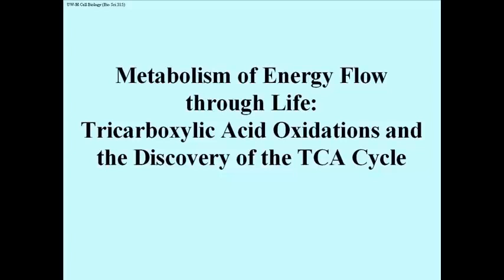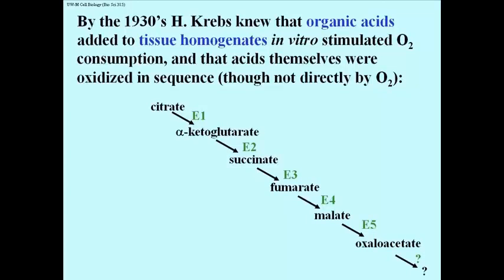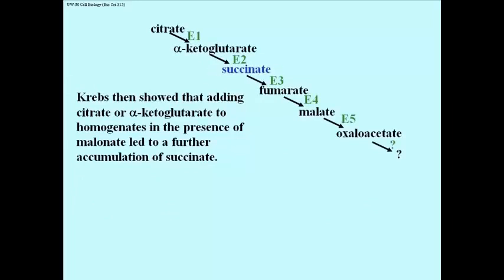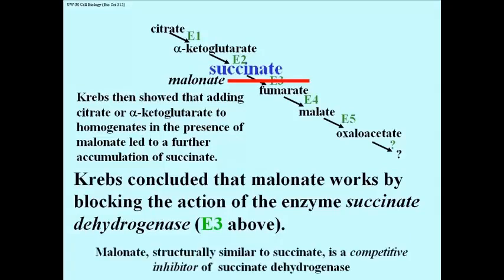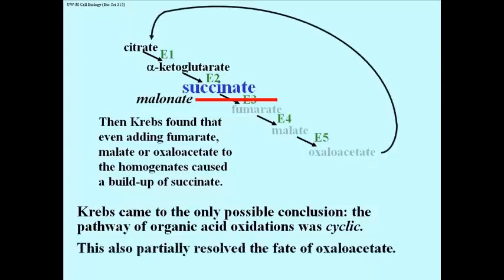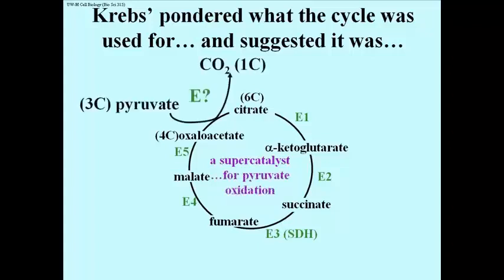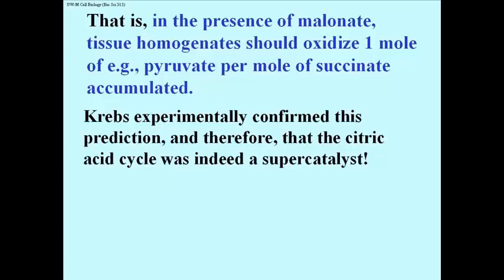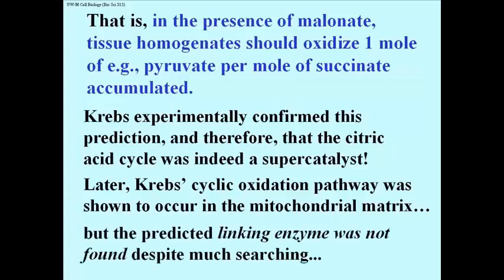160 Discovery of the Krebs Cycle